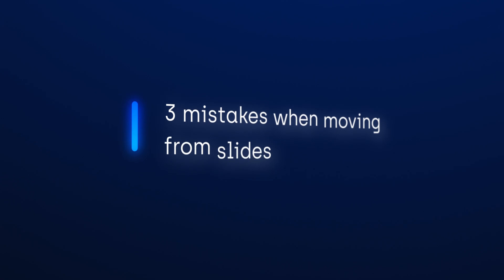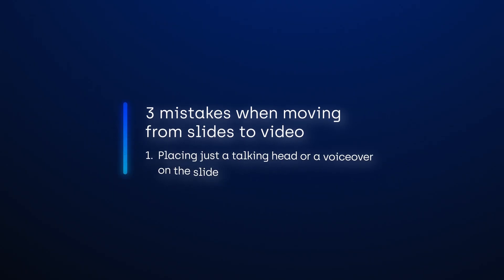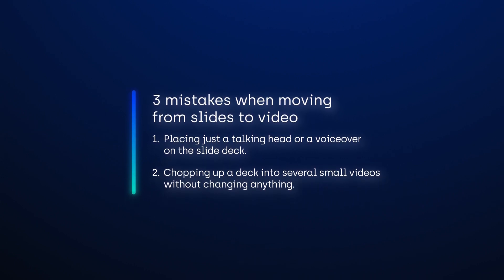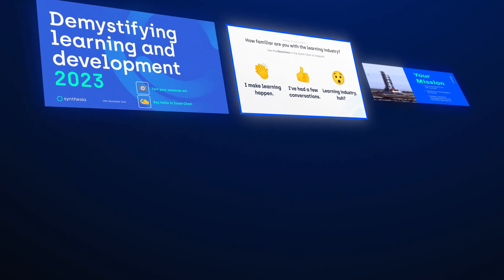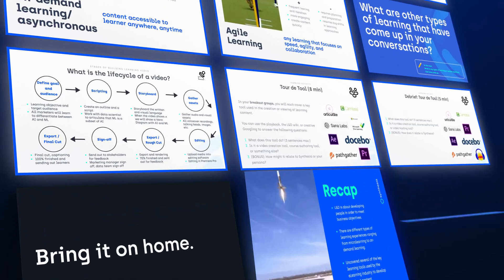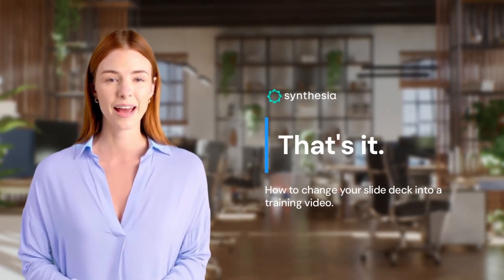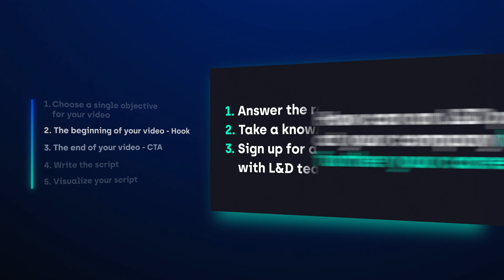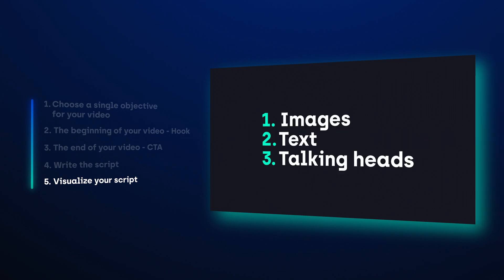How to Convert PowerPoint to Video (with Audio)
This tutorial shows you how to convert a powerpoint presentation into video with AI video platform Synthesia. It covers everything you need to know from the basics of importing a file all the way to generating a fully-fledged video presentation with an AI avatar talking head narrator.

There'll also be plenty of tips along the way to help you with video structure, how to drag listeners in with a solid hook, and the best way to approach writing your video script (spoiler: it isn't from start to finish!)

Want to turn your old slide presentations into videos? You're right where you need to be.

So are you ready to give it a spin?

1:00 Introduction
1:38 3 Mistakes to Avoid When Turning Slides into Video
4:32 Choosing a Single Objective for Your Video
5:57 Write the Start of Your Video
6:54 Write the End of Your Video
7:38 Write the Middle of Your Video
8:14 Techniques to Visualise Content
9:10 Introducing a Talking Head AI Avatar
9:35 Learning Review